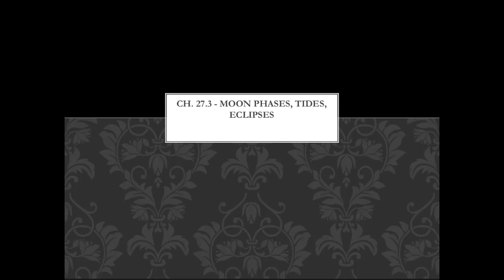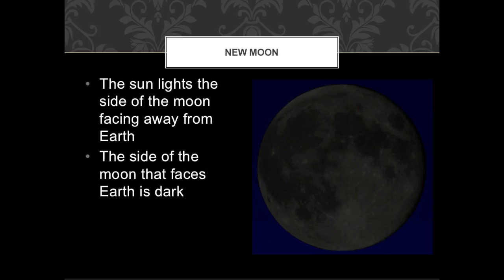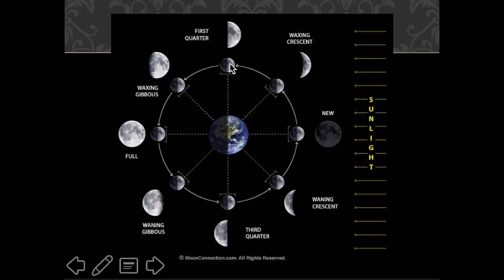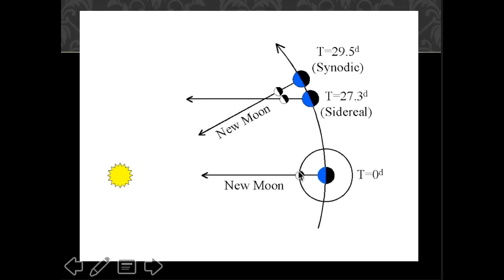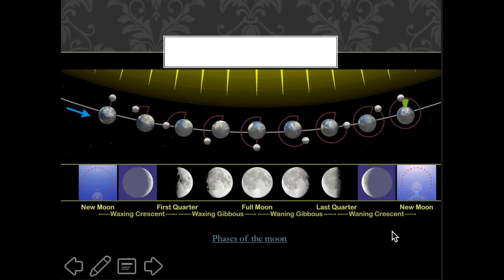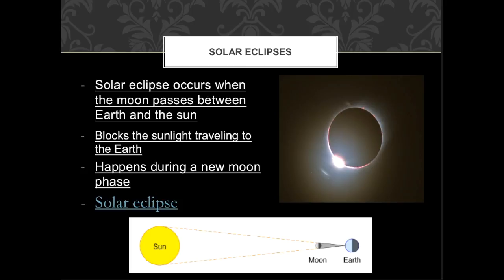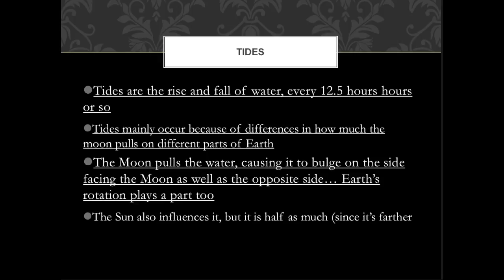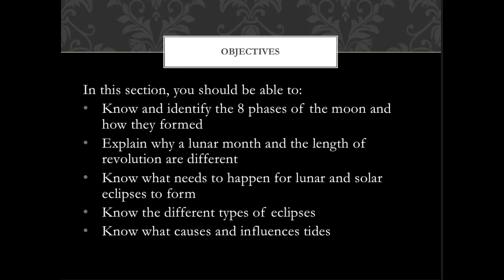Geo A: Ch. 27.3 Video